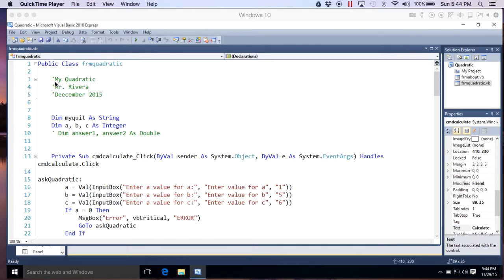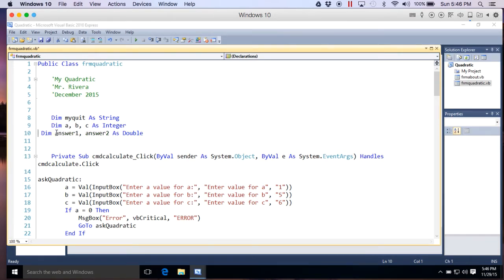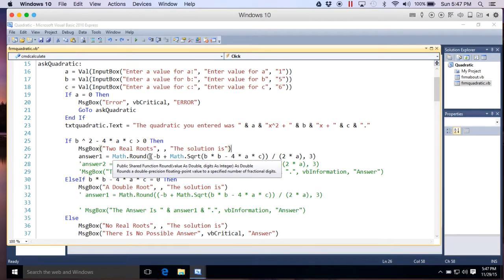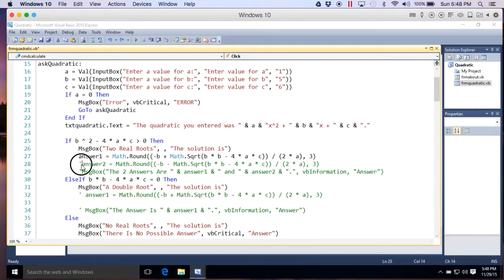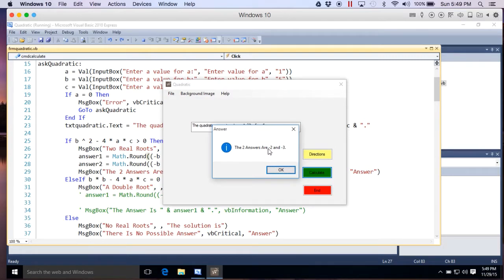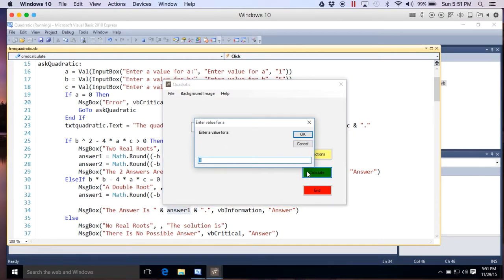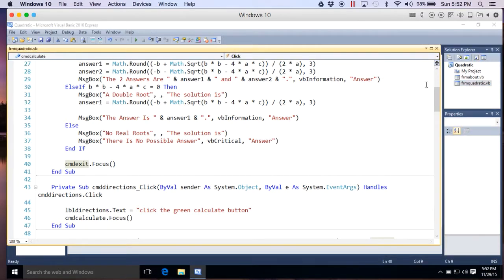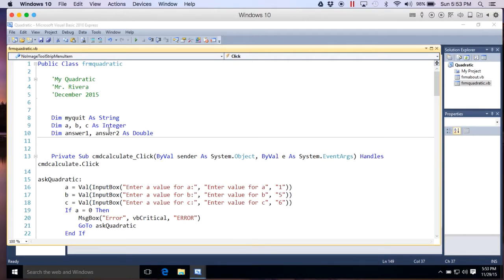Part 3 Advanced Coding Quadratic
The last video in this series shows how to actually solve the quadratic formula and how to round your answers